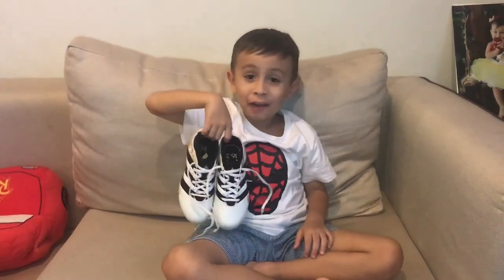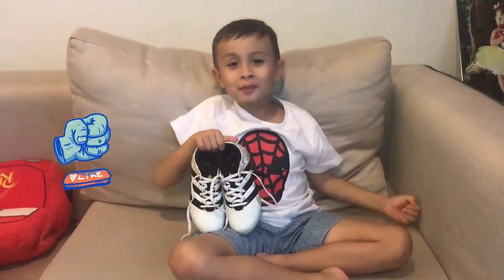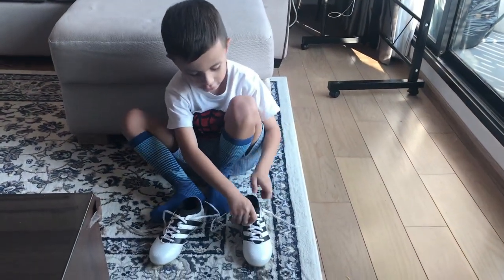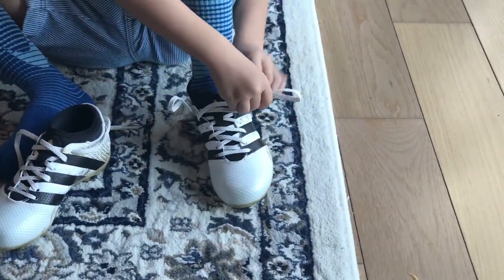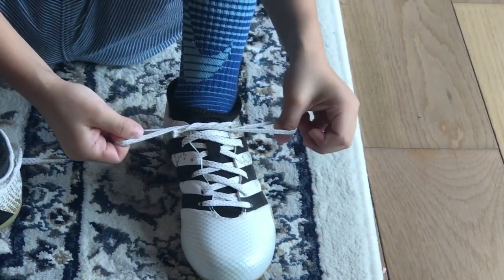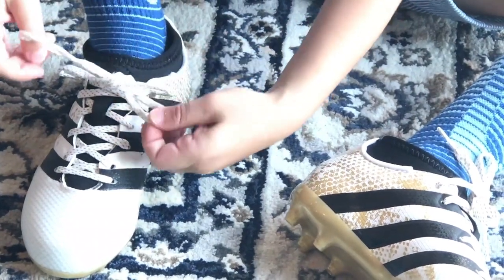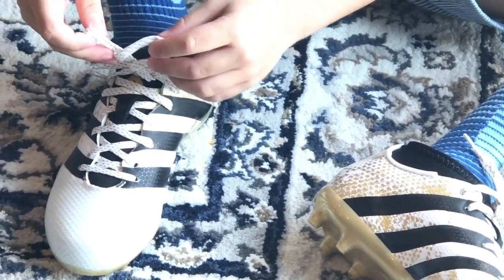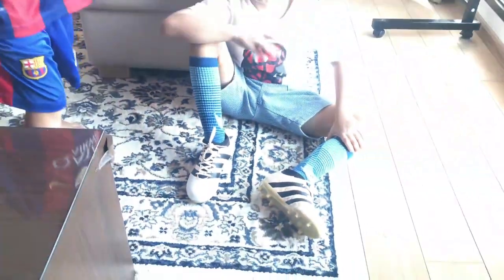tying shoelace trick